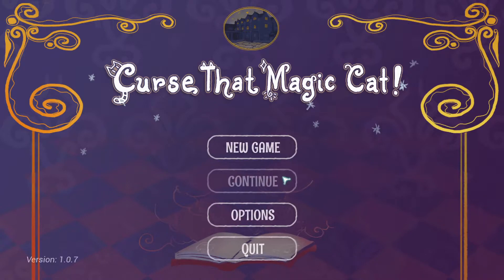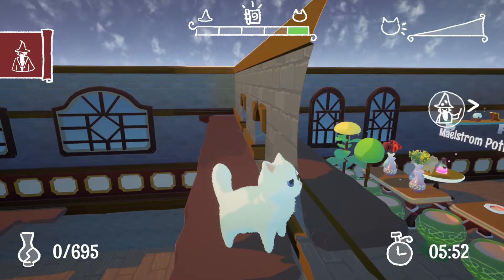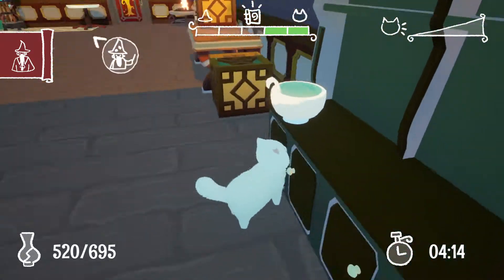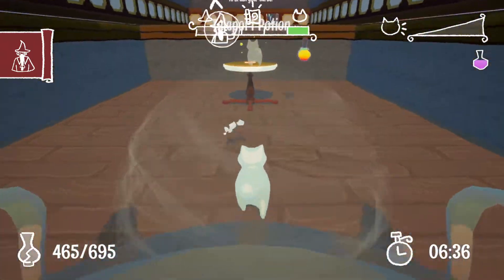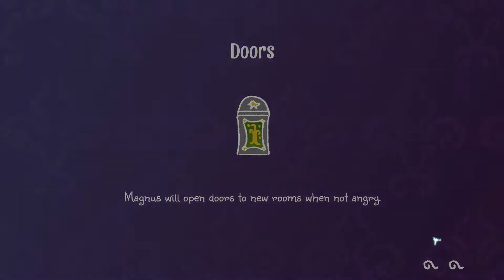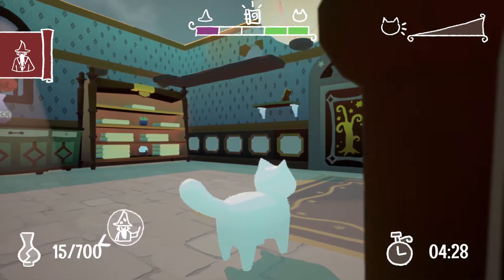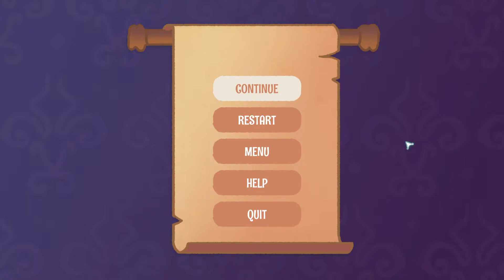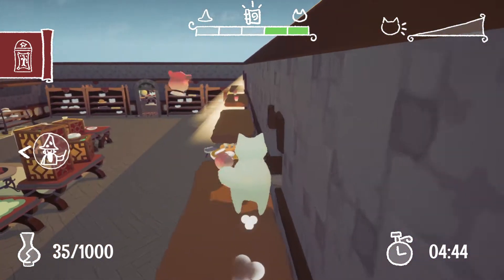Curse That Magic Cat! | Initial Impressions, First Time Startup | F2P Third Person Feline Simulator